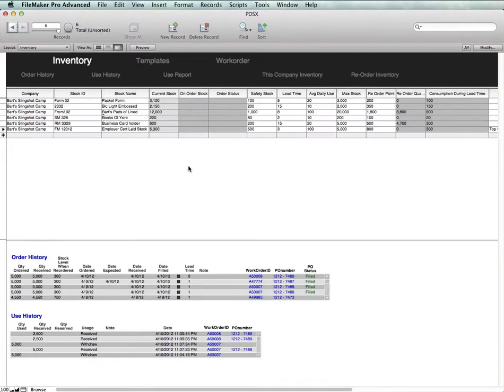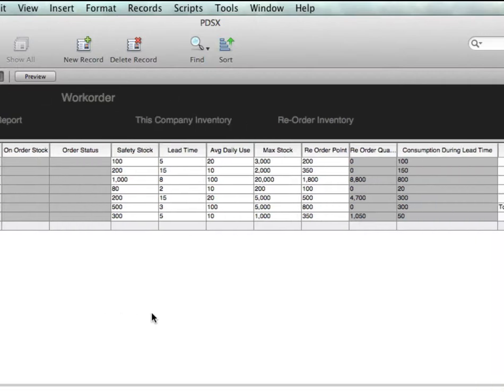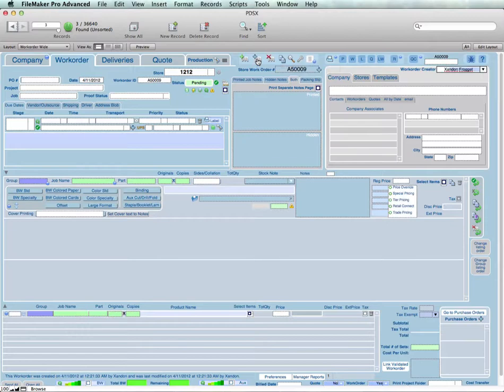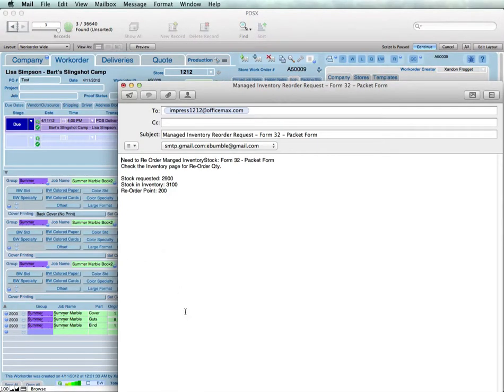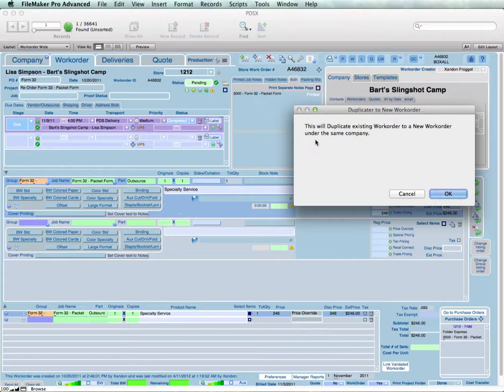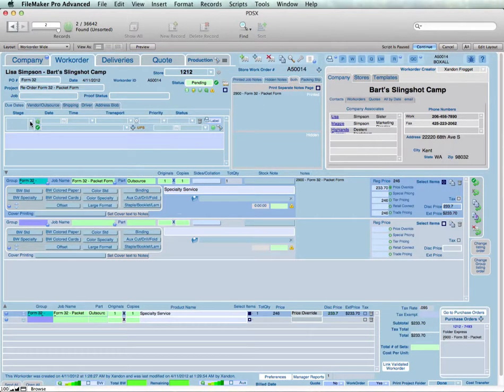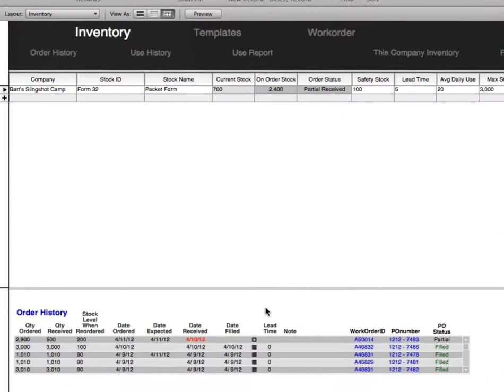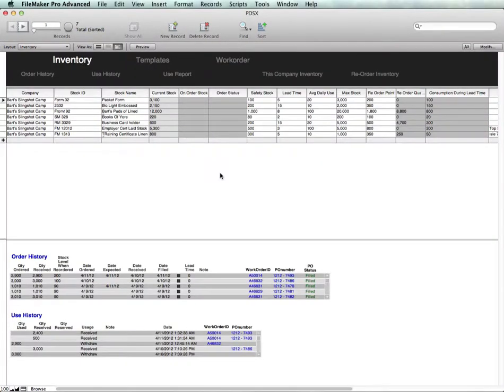PDSX Inventory Management Tutorial rev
PDSX training on inventory management